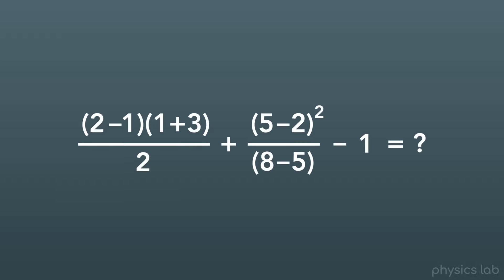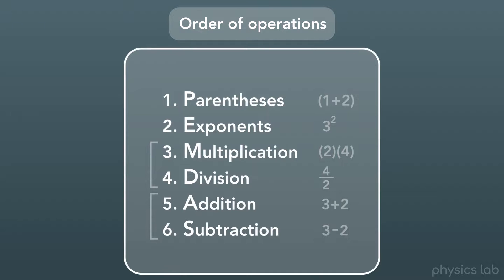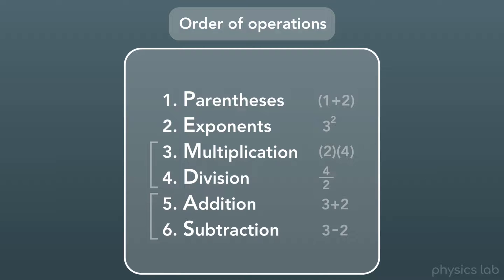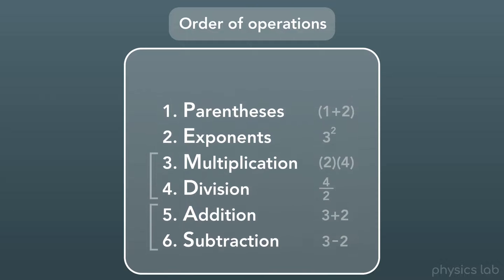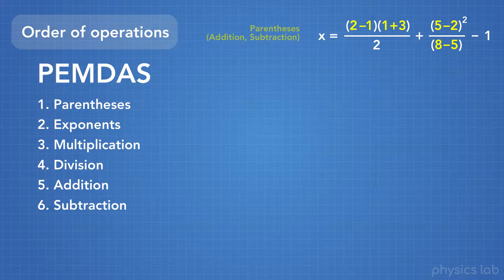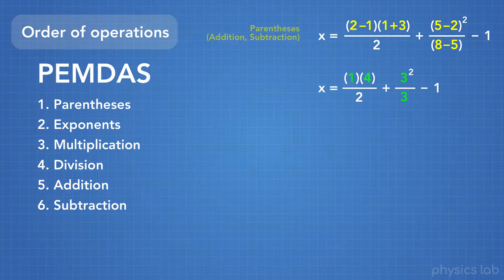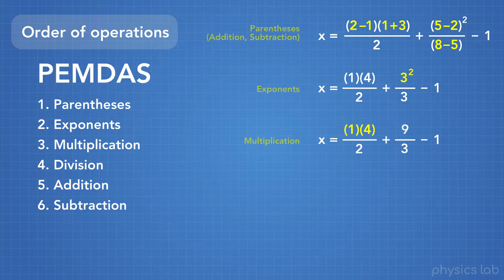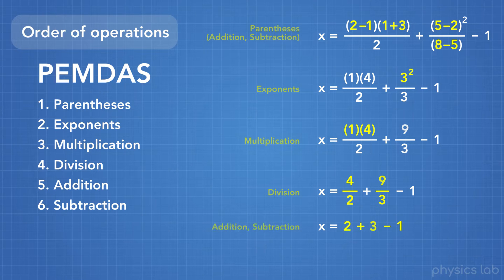How to Use the Order of Operations (Clip) | Physics - Basics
How do we simplify things when we're faced with a complicated looking equation? We follow the order of operations, PEMDAS: parentheses, exponents, multiplication, division, addition and subtraction.

0:00  The order of operations
1:05  Example